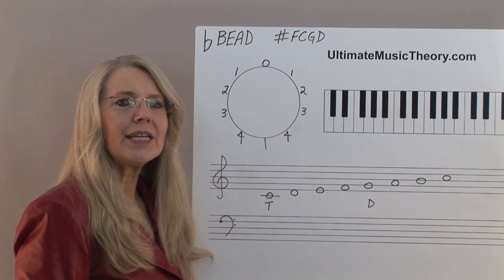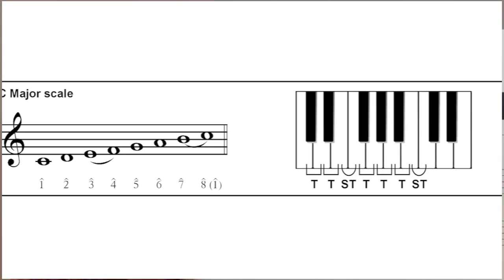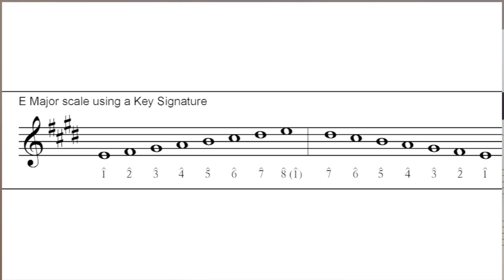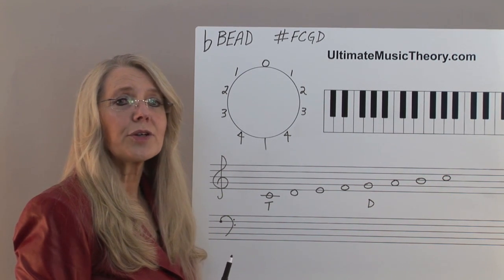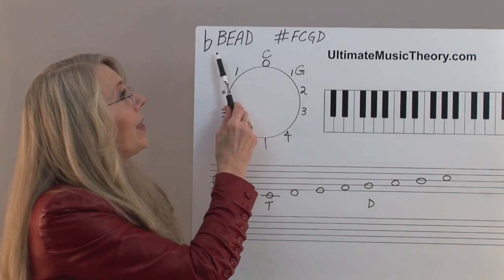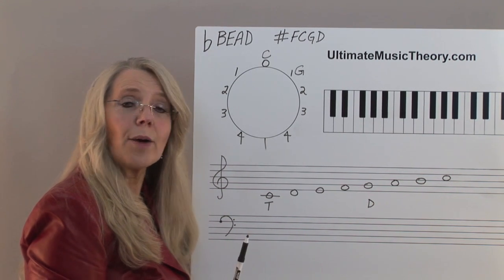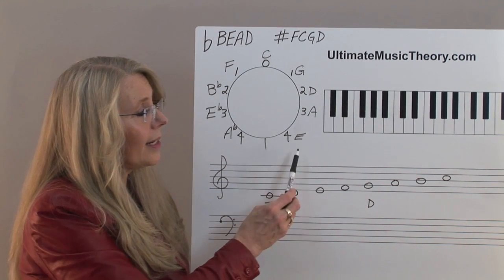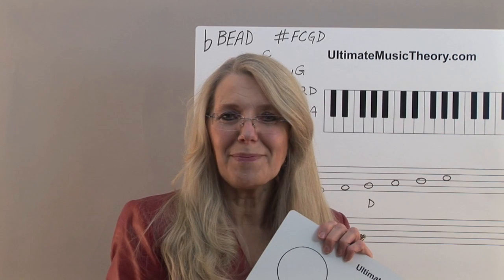Circle of Fifths - Music Theory: Lesson 4 - UltimateMusicTheory.com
Music Theory Video Lessons #4: Circle of Fifths. You will learn how to teach half steps (semitones) and whole steps (whole tones also called tones) to form the Major scale pattern. Plus, discover the short cut on how to write the Major keys around the outside of the Circle of Fifths in less than one minute.

Music Theory Video Lessons - Outline

Music Theory Video Lessons #1: Ledger Lines. You will learn how to teach the landmark note patterns including ledger lines and their association to the keys on the keyboard.

Music Theory Video Lessons #2: Accidentals. You will learn how to teach the rules about accidentals: where they go, what they do, and why we need them. Plus you will learn how to use the keyboard as a visual aid in identifying pitch for a chromatic half step (semitone).

Music Theory Video Lessons #3: Diatonic Half Step. You will learn how to teach the chromatic and diatonic half step (semitone), whole step (whole tone) and enharmonic equivalent.

Music Theory Video Lessons #5: Intervals. You will learn how to teach Harmonic and Melodic intervals. And, using the Circle of Fifths, learn how to identify Major, minor and Perfect intervals.

Music Theory Video Lessons #6: Minor Scales. You will learn how to add the relative minor keys to the Circle of Fifths. Explore Memory Joggers for teaching the Natural, Harmonic and Melodic minor scales.

Music Theory Video Lessons #7: Major Triads. You will learn how to teach writing triads in Major and minor keys. You’ll also learn the “Accidental Triad Salute”.

Music Theory Video Lessons #8: Rhythm. You will learn how to teach the innovative UMT symbols that make adding rests to rhythm questions easy in Simple Time. We’ll discover when a whole rest fills a whole measure and when it doesn’t.

Music Theory Video Lessons #9: Identify Melody Key. You will learn how to teach identifying the key of a melody as Major or minor. Discover how to use the UMT Guide to prepare for review tests.

Music Theory Video Lessons #10: Transposing. You will learn how to teach the Tips for Transposing Up or Down one octave. PLUS, learn how to use the UMT Chart in preparing for tests.

Music Theory Video Lessons #11: Music Analysis. You will learn why we study theory and how it can help us develop strong sight reading and ear training skills.

Music Theory Video Lessons #12: Musical Terms. You will learn how to create the UMT MAP that will help your students score over 90% on their FINAL examination.

Teach Basic Rudiments Music Theory Mini-Course - The Way to Score Success!